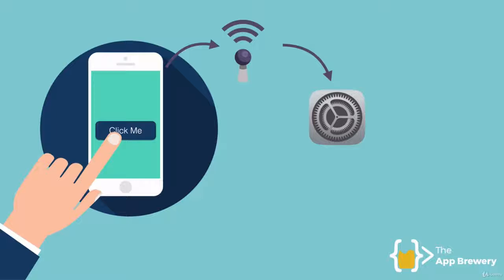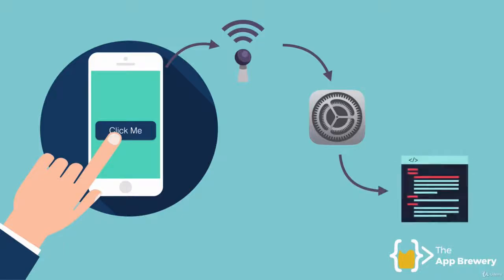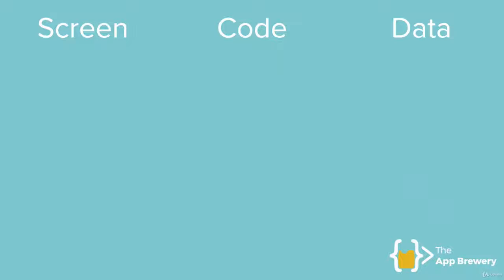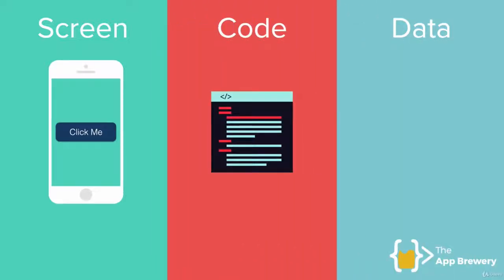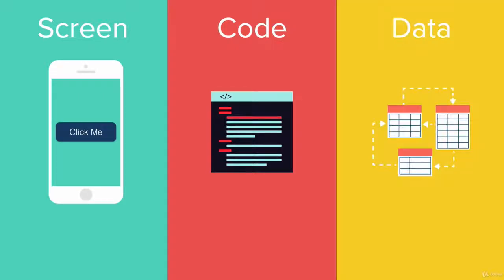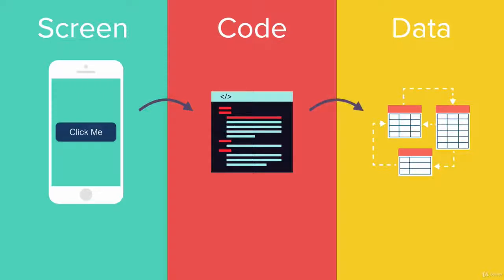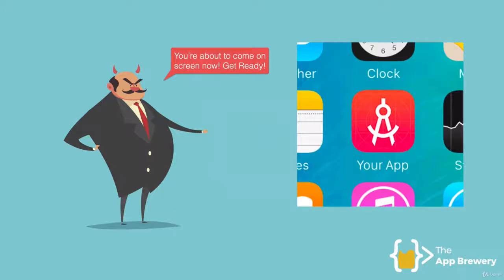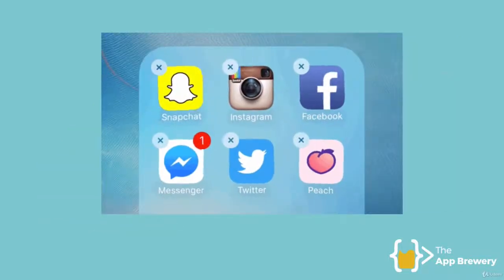iOS 12 & Swift - The Complete iOS App Development Bootcamp : How Do Apps Actually Work?